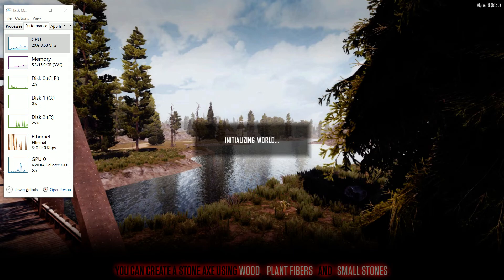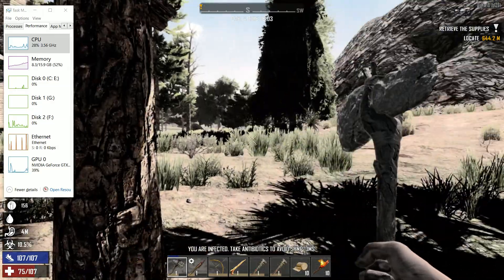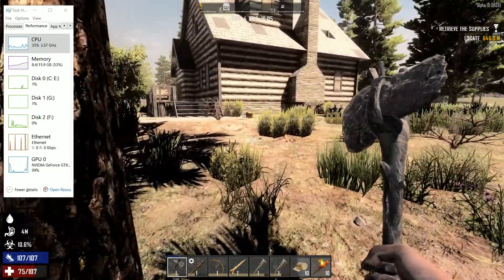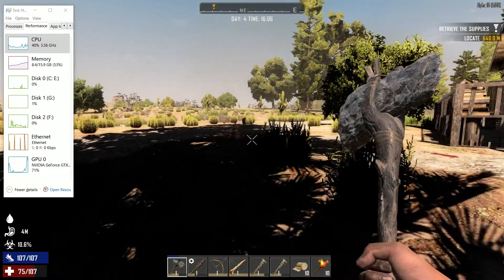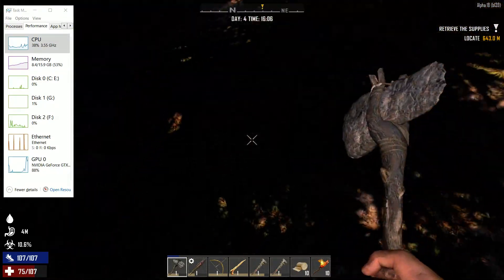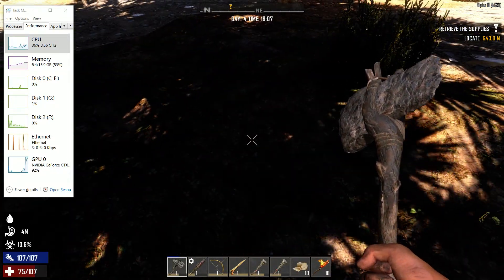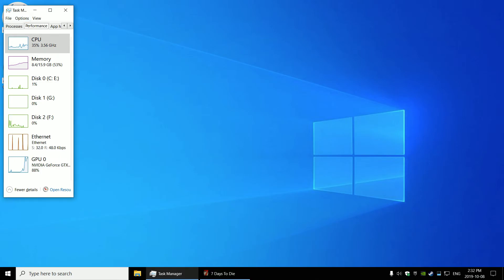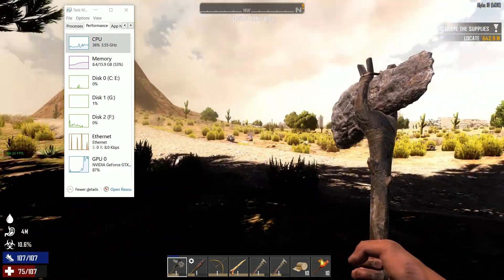7 Days to Die | Alpha 18 is out! Huge, I say huge performance increases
4.5GB of updates brings us new tech tree, new audio, new animals, new graphics performance.

GPU: GeForce GTX 1070 Ti
CPU: AMD Ryzen 7 1700X Eight-Core Processor
Memory: 16 GB RAM (15.94 GB RAM usable)
Current resolution: 1920 x 1080, 60Hz
Operating system:  Win 10 home version 1903